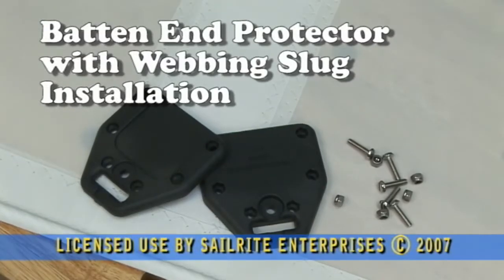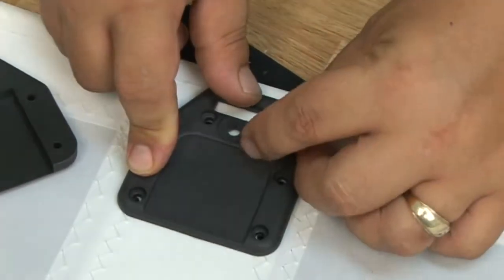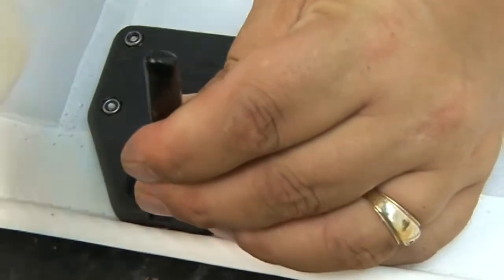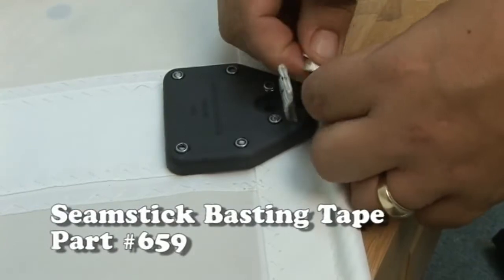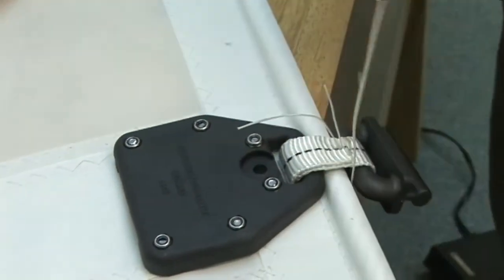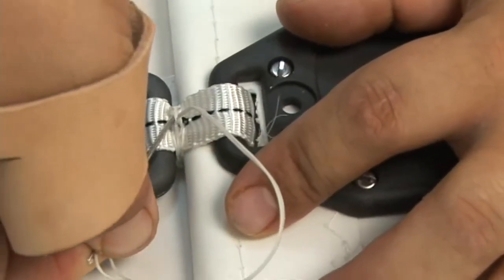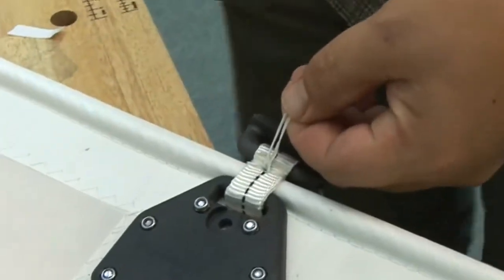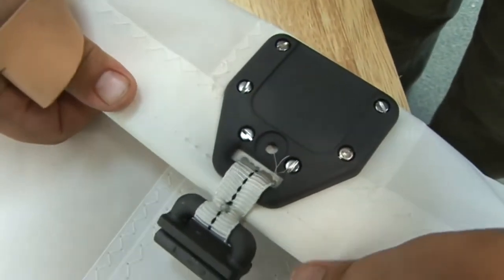Sail Batten End Protector With Slug Installation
This heavy duty slotted nylon batten pocket end protector allows sail slides to be webbed directly onto the protector. Thus, it creates less friction against the mast even when the batten is cocked.